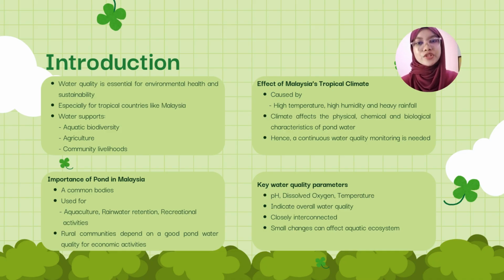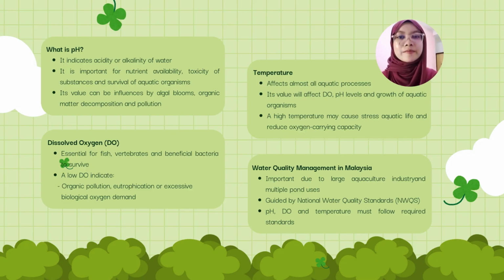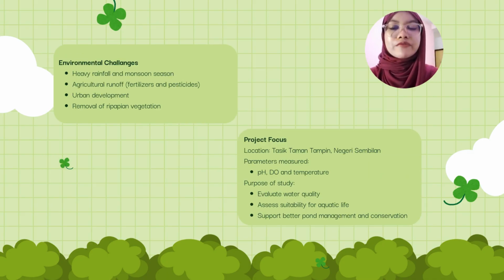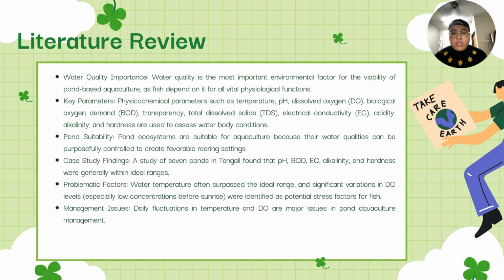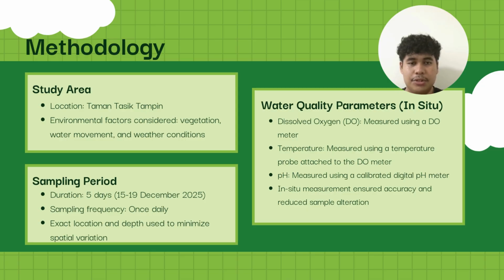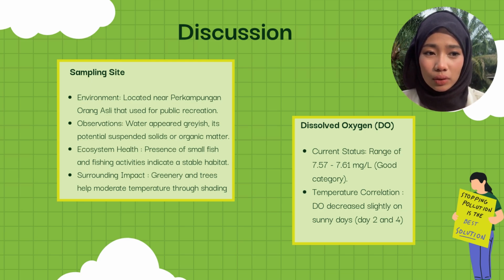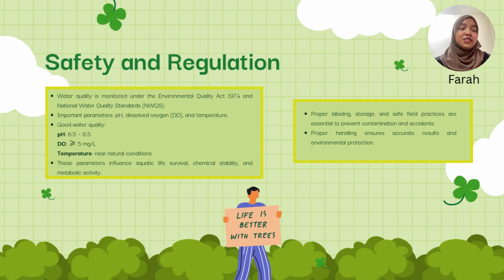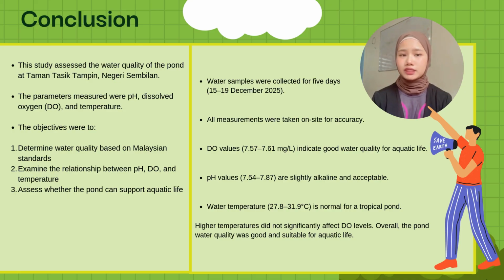CEB20003- Video Presentation of ASSESSMENT OF PH, DO, AND TEMPERATURE